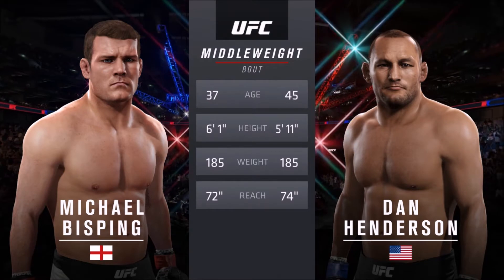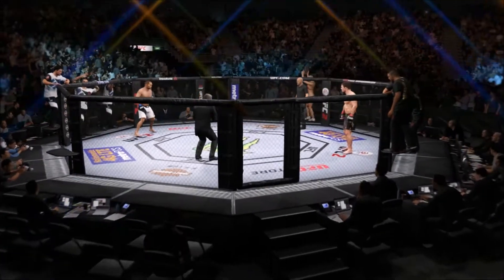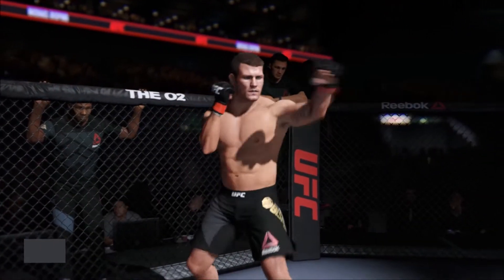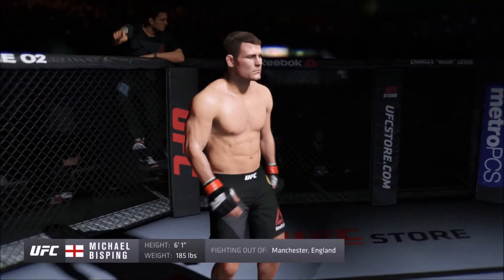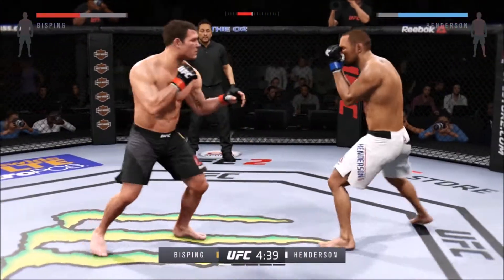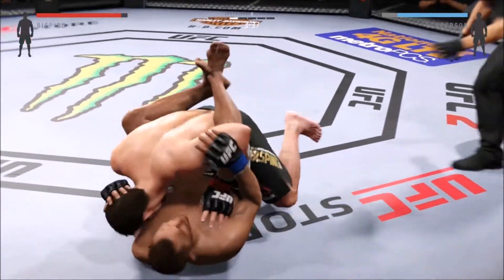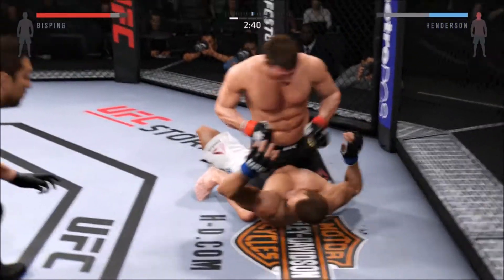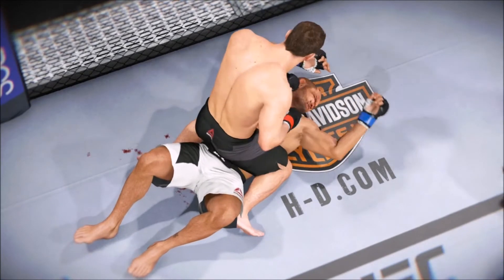Michael Bisping Vs Dan Henderson 2 EA Sports UFC 2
EA Sports UFC 2 game on PlayStation 4. We have Michael Bisping vs Dan Henderson for the main event at UFC 204 on saturday October 8th, 2016. I am neither player these are both computers so enjoy!